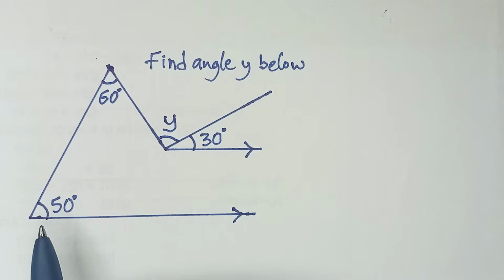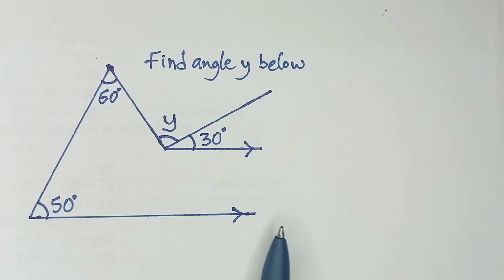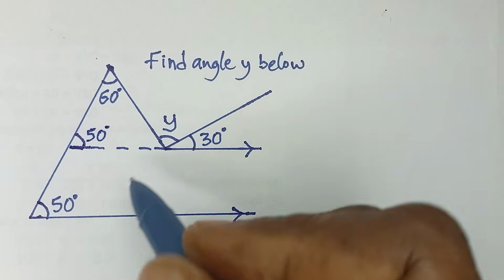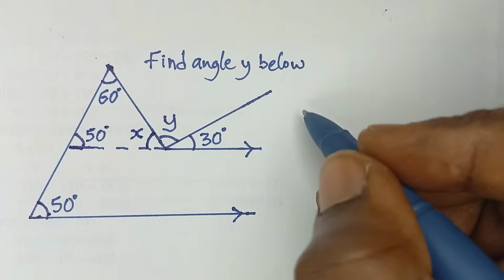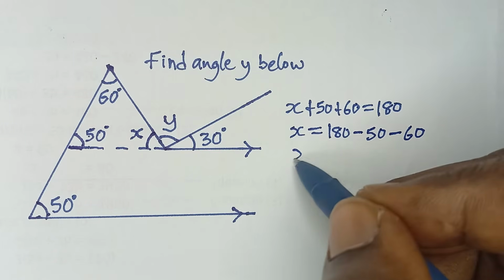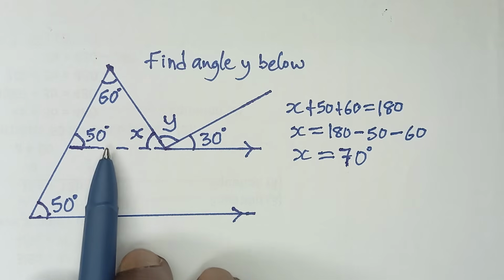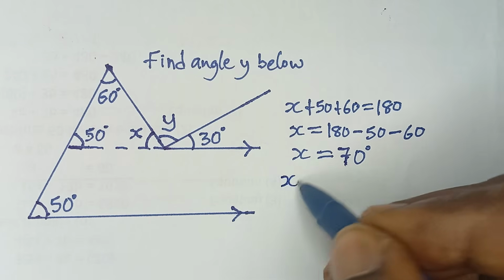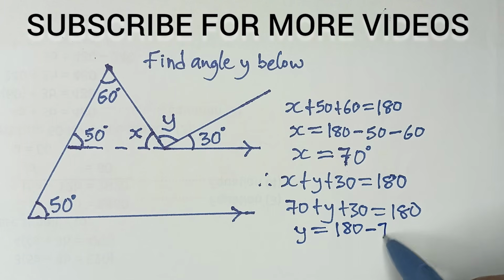Can You Find Angle y in this Figure? Master the Steps Involved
Struggling to find angles in trigonometry figures? Unlock the secrets with this step-by-step guide! 📐 Learn how to solve for missing angles with clear examples. Perfect for high school students, SAT prep, or anyone mastering trig basics.